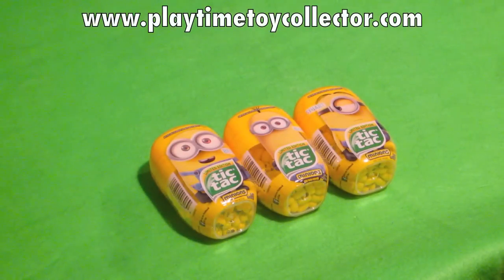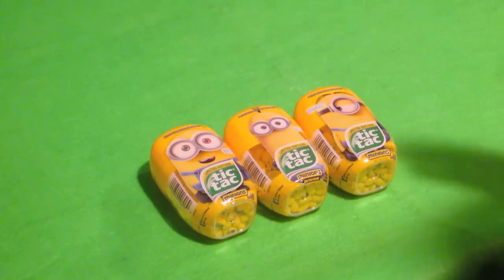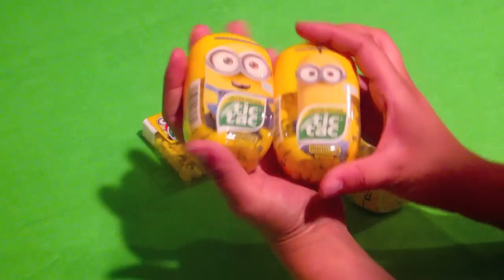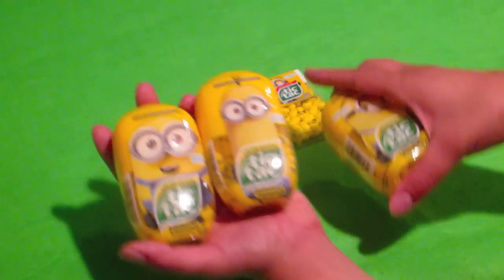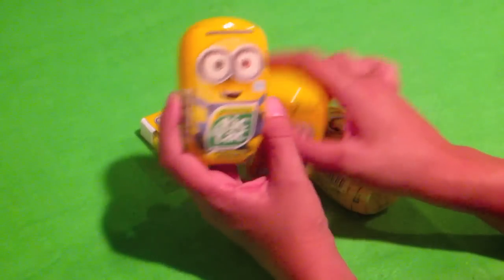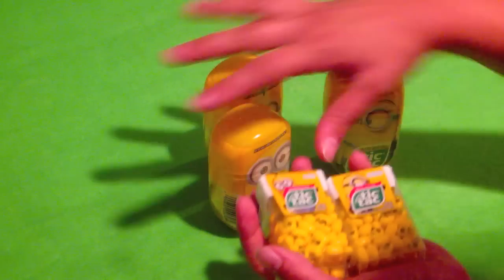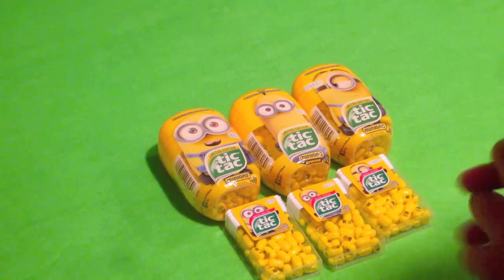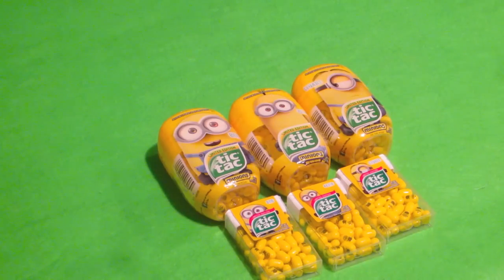Minions Tic Tacs Limited Edition Review (Alternate Packaging) (Minions Movie 2015)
Minions Tic Tacs Limited Edition Review (Alternate Packaging) (Minions Movie 2015) & Minions Tic Tacs Limited Edition Review (Alternate Packaging) (Minions Movie 2015)! Wow these were yummy!

The Minions featured in this video are as followed: Bob, Stuart, Kevin, Tim, Carl, Jerry, Steve, Phil, Tom, Norbert & Mike.

Become a YouTube Partner now! 100% Guaranteed Acceptance!

Want to work with us or have us promote your website, product or anything else?